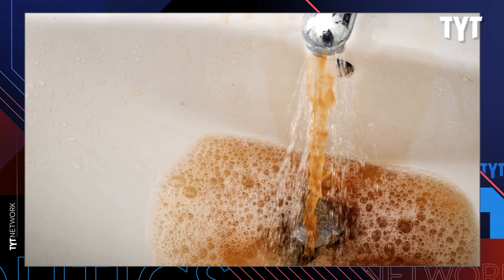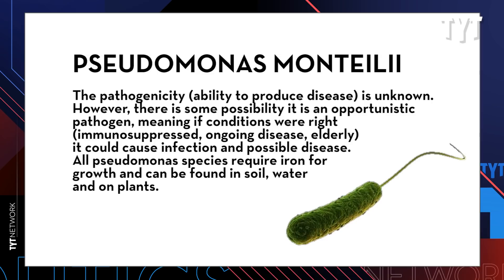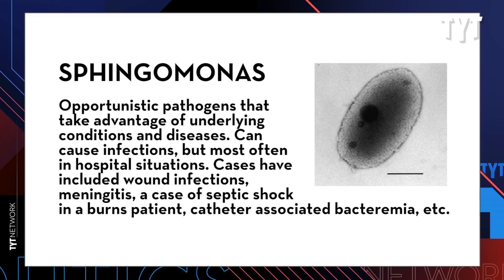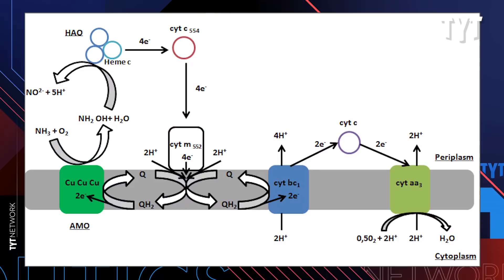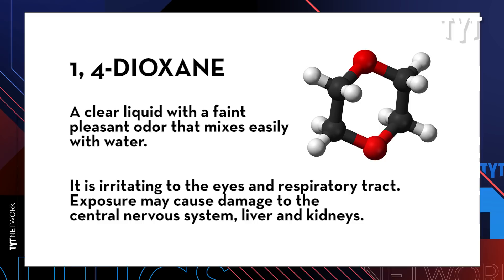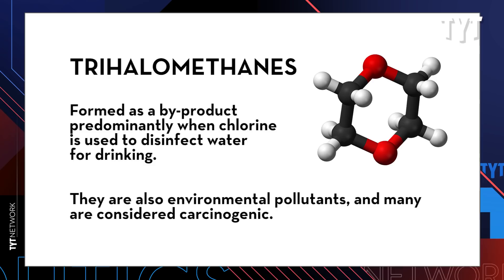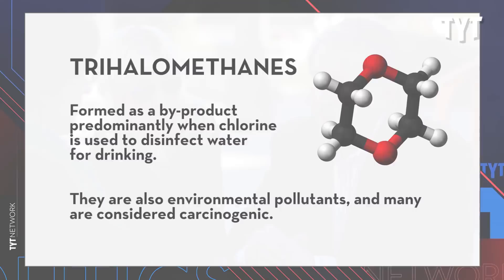MUST WATCH On Bacteria Crisis Across America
In an extended discussion, legendary consumer advocate Erin Brockovich, environmental investigator Bob Bowcock, and water contamination investigator Scott Smith discuss the bacteria issues popping up across the country due to water contamination.